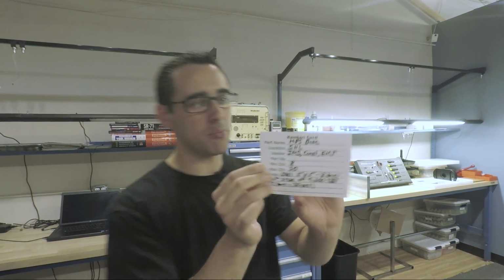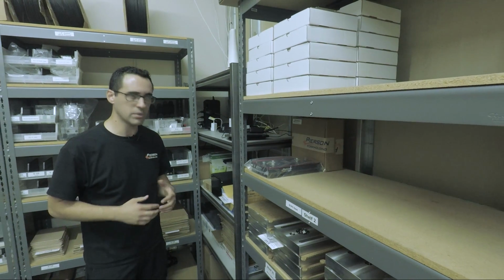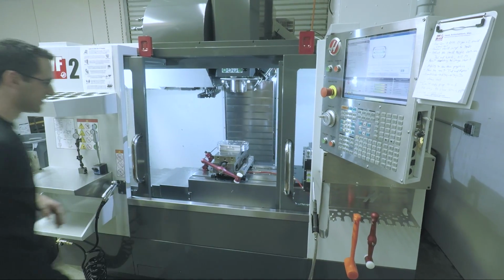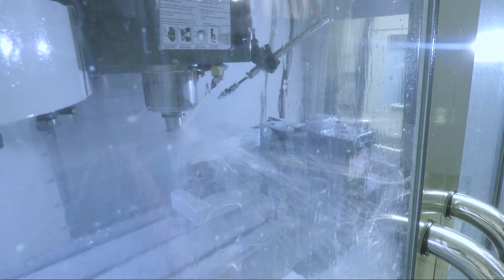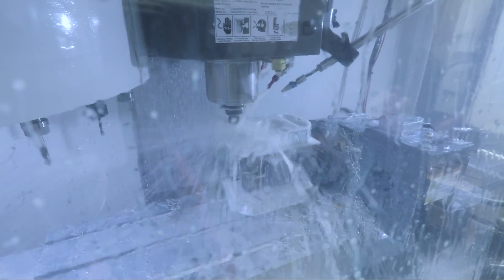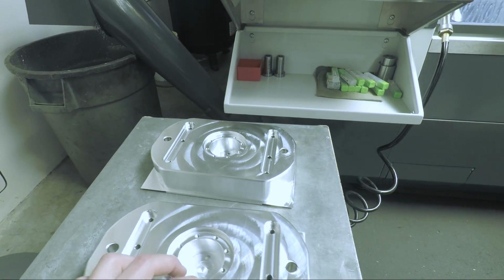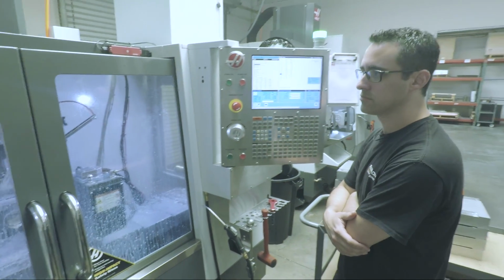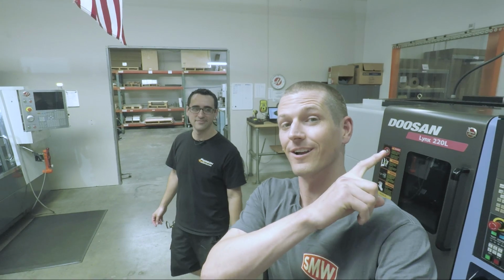Machining A Pierson Mini Pallet System! 1 of 2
Jay Pierson from Pierson Workholding shows how they machine and assemble their Mini Pallet System on their HAAS CNC machines!

E-Myth Revisited
Business of Machining Podcast 5 Reasons to Use a Fixture Plate on Your CNC Machine